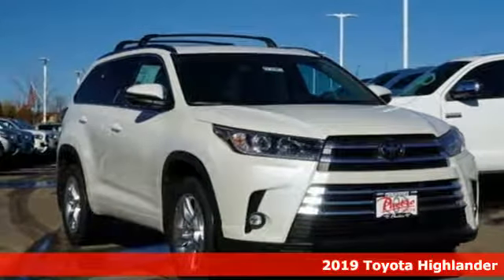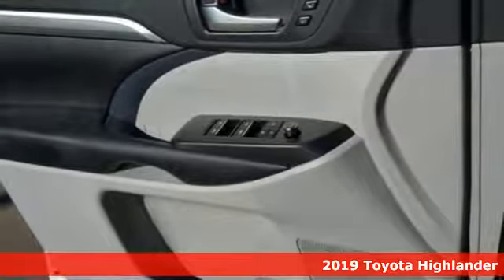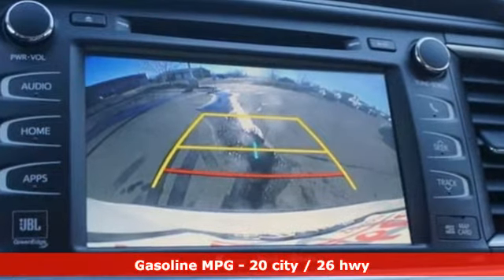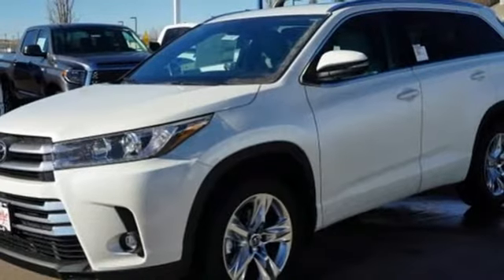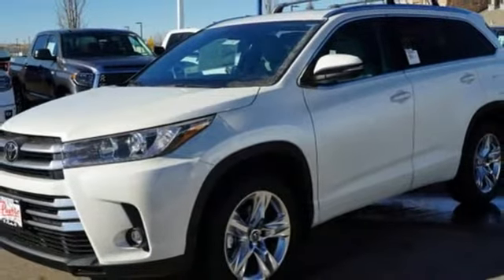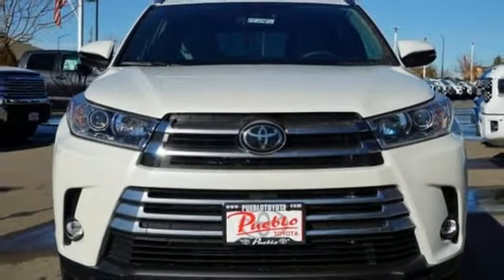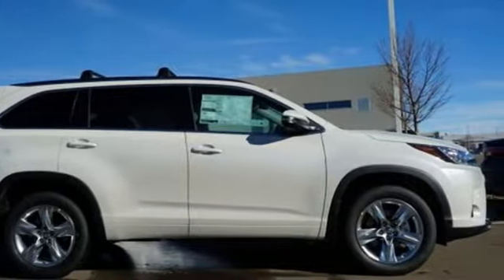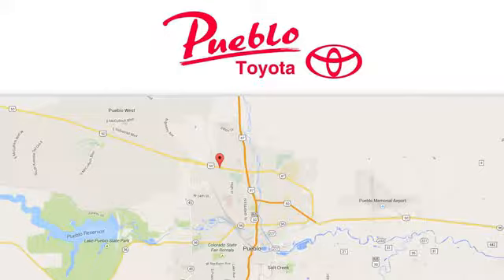New 2019 Toyota Highlander Pueblo CO Colorado Springs, CO #197045 - SOLD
Year: 2019
Make: Toyota
Model: Highlander
Trim: Limited V6
Engine: 3.5L V6
Transmission: Automatic 8-Speed
Color: Blizzard Pearl
Interior: Ash
Stock #: 197045
VIN: 5TDDZRFH5KS952548

Pueblo Toyota
2220 US-50 West
Pueblo, CO 81008

Address:
2220 US-50 West